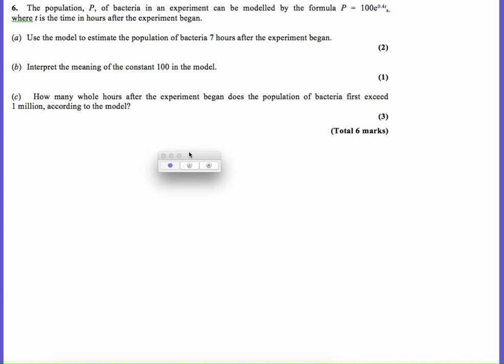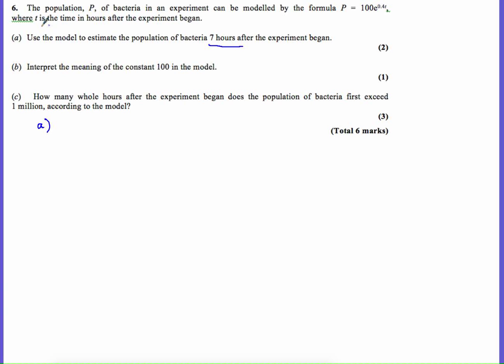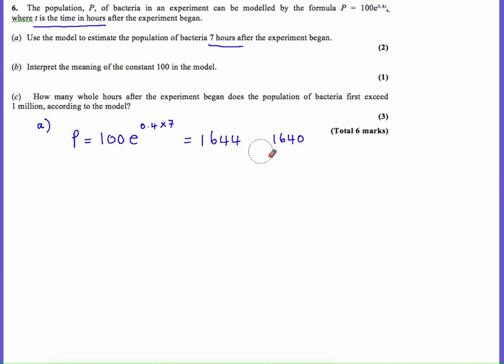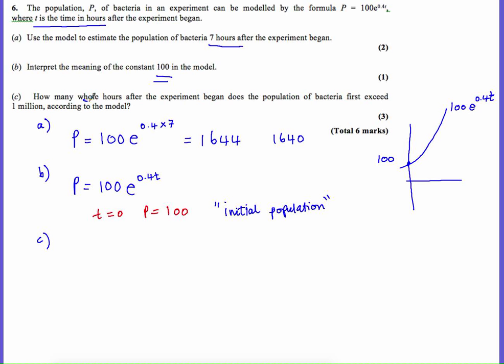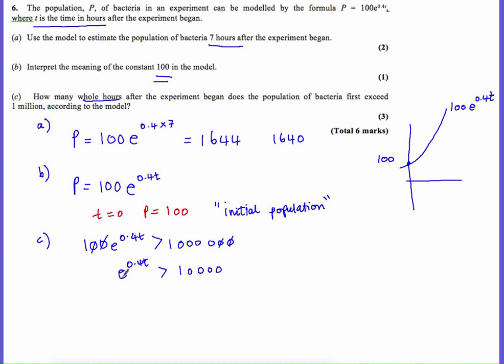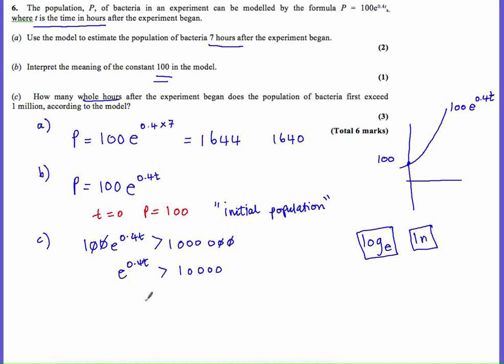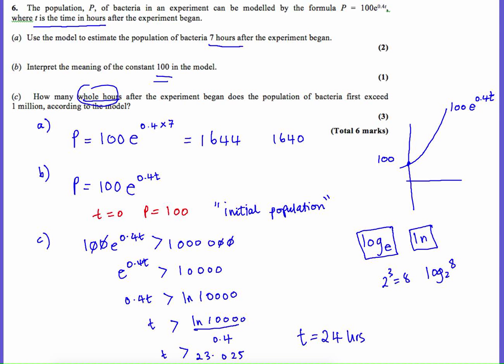MAT AS Q6